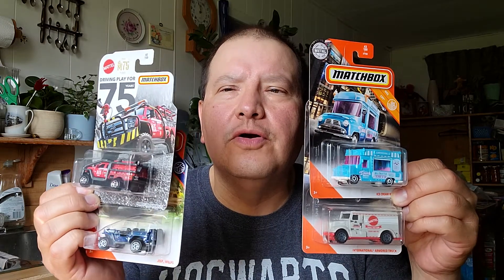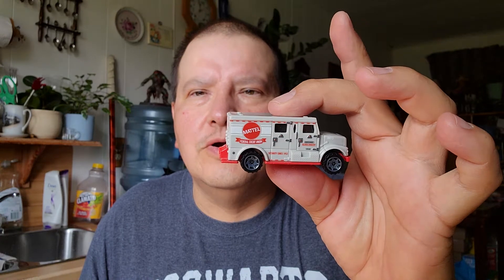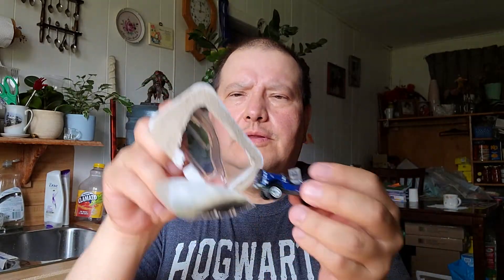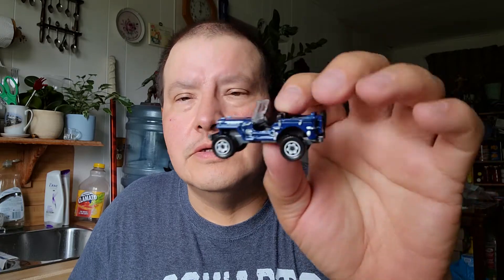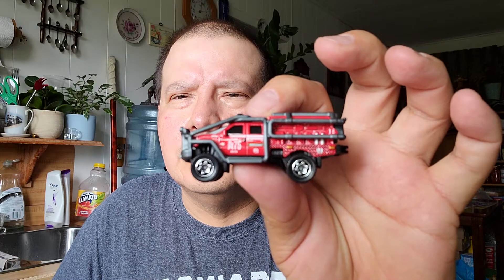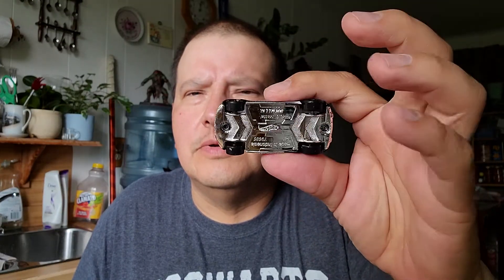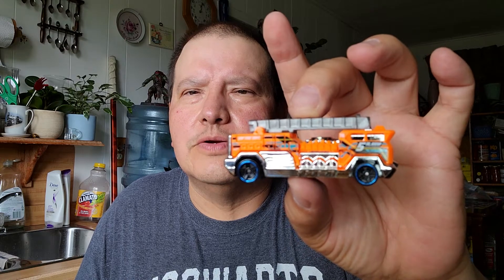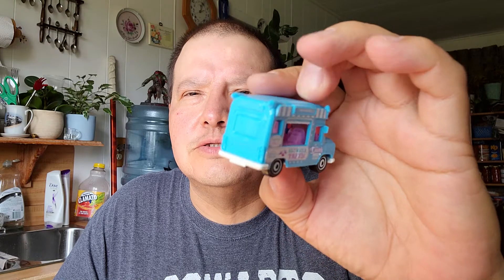Hot Wheels and matchbox cars opening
what I bought during the week in Hot Wheels cars matchbox cars